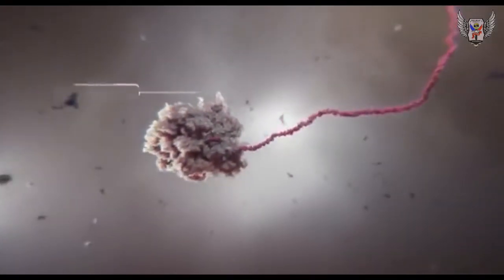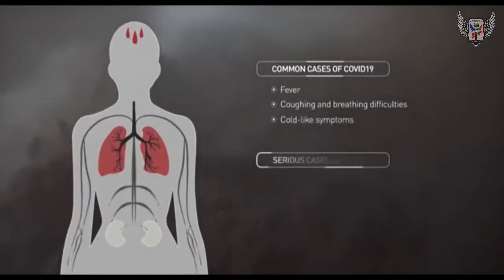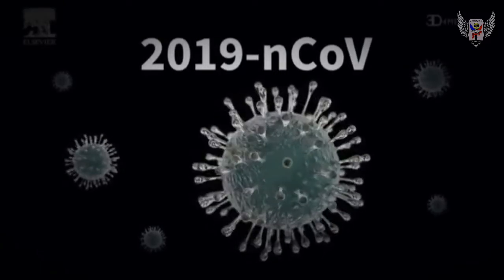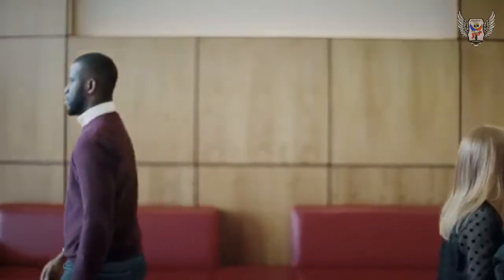COVID19 ( Learning How to Grow the Virus???)